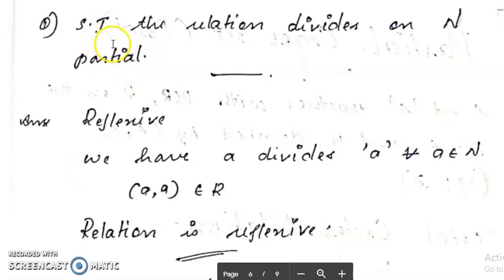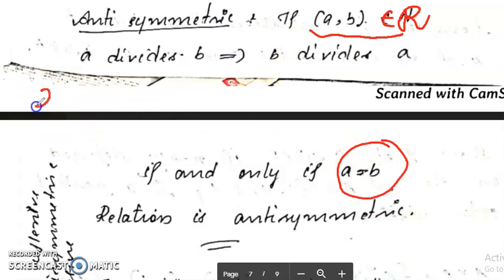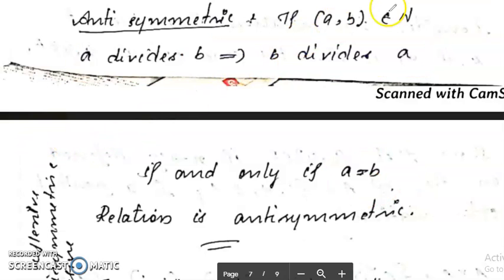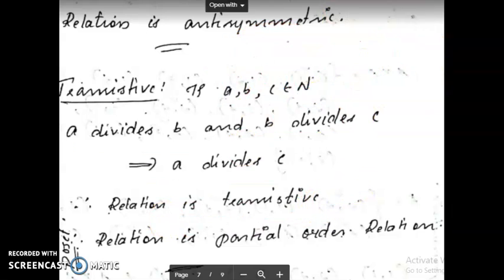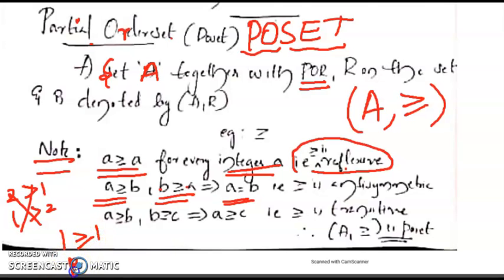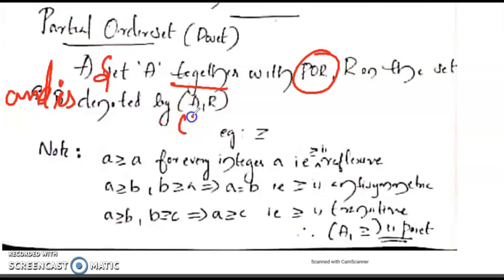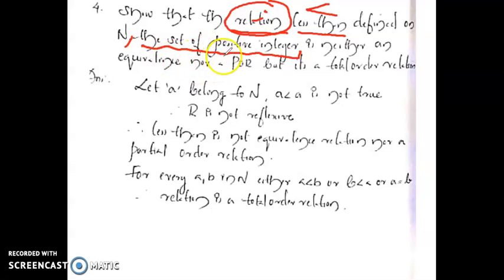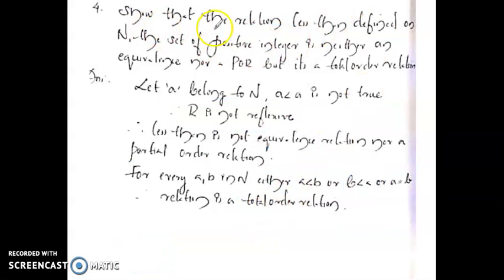Module 3#Relations and functions#Part 3 lecture#